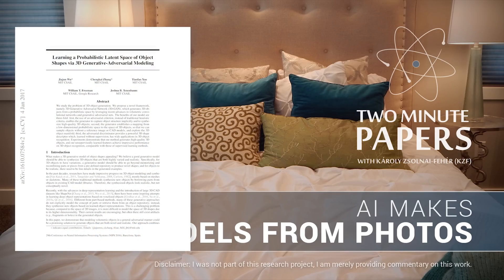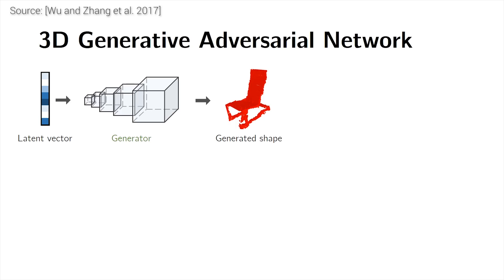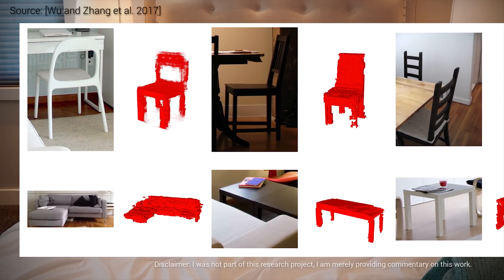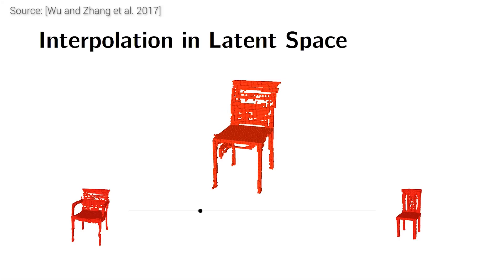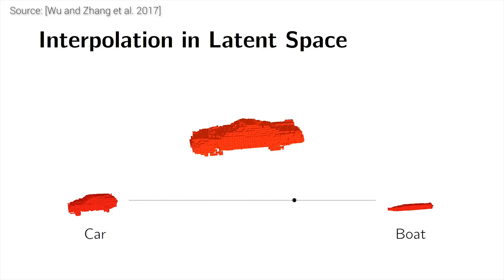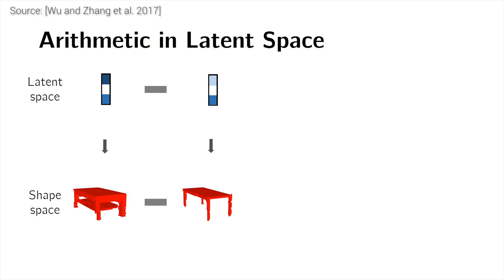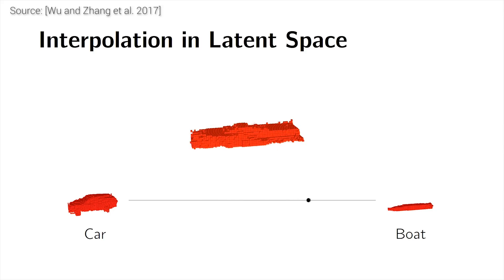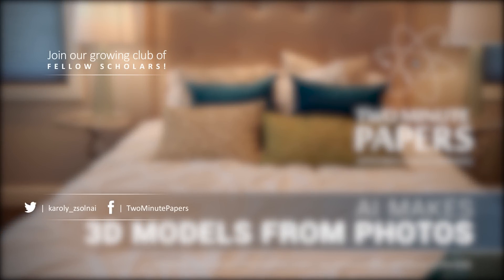AI Makes 3D Models From Photos | Two Minute Papers #122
The paper "Learning a Probabilistic Latent Space of Object Shapes

Sunil Kim, Daniel John Benton, Dave Rushton-Smith, Benjamin Kang.